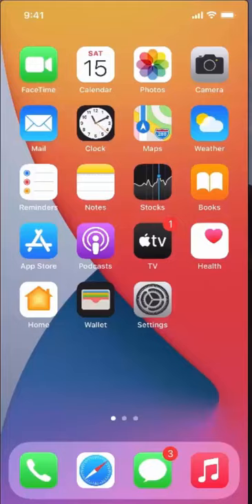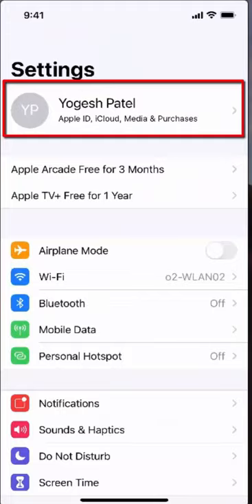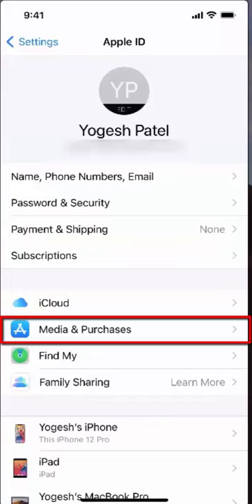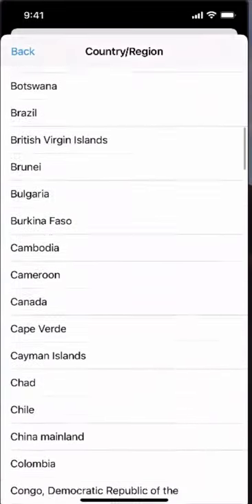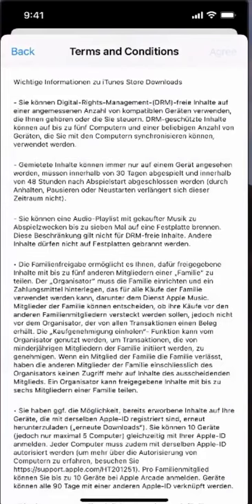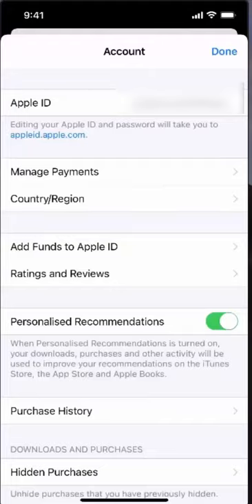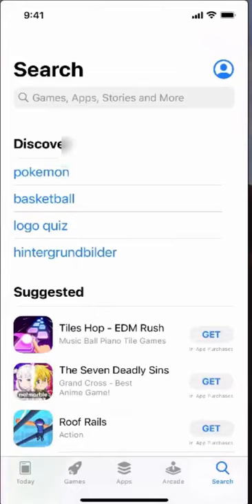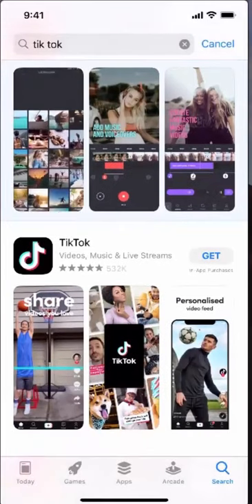Change your Apple ID country or region on iPhone 12 | Explained under 1 Minute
In this video we will see Change the wallpaper on your iPhone,  iPhone 12 Pro, iPhone 12 Pro Max, iPhone 12, iPhone 12 mini, and iPhone SE. So let us see How to Change iPhone Wallpaper Daily Using Shortcuts.

How To Set Up And Use Zoom On macOS.

How can I change the iOS App Store Country on my iPhone